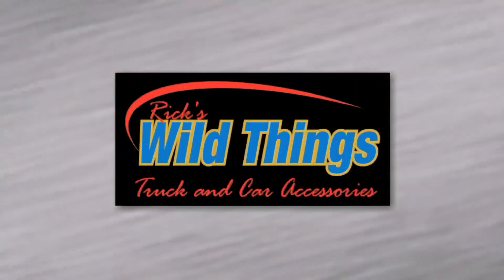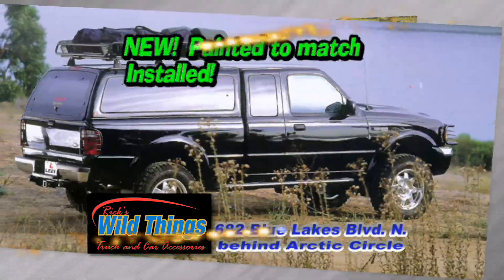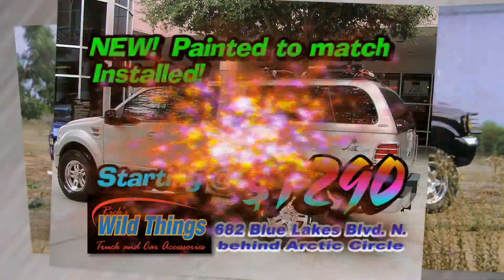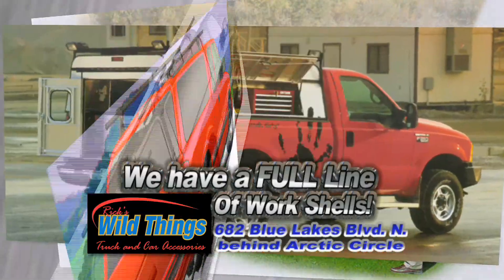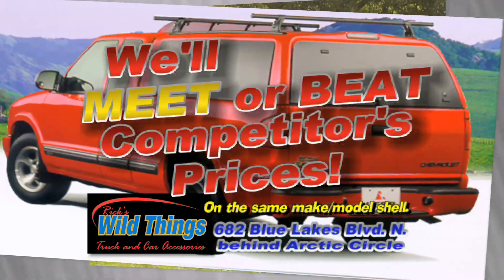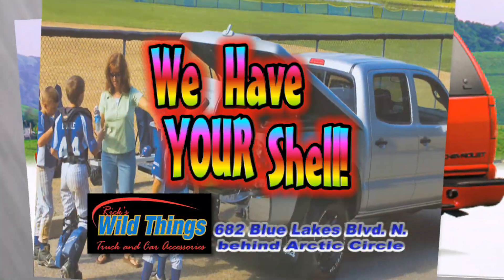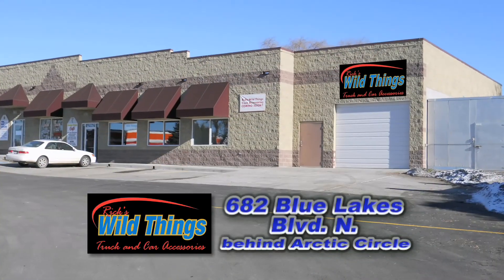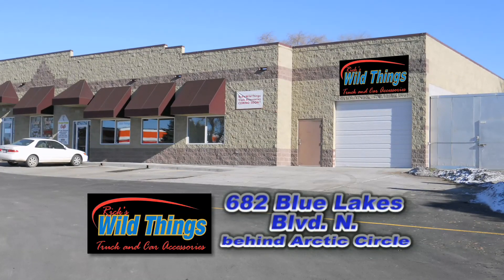ricks wild things feb 2014 jan282014 30sec